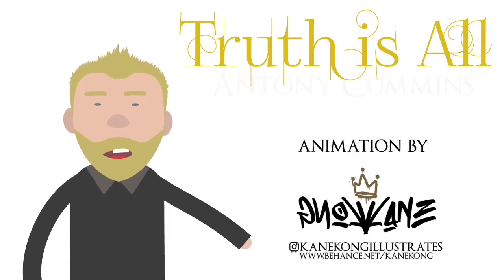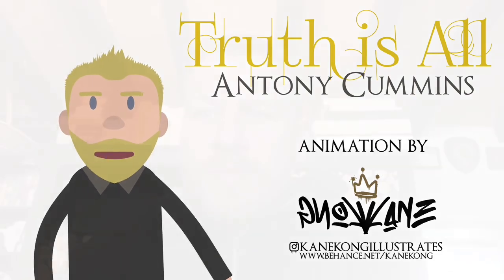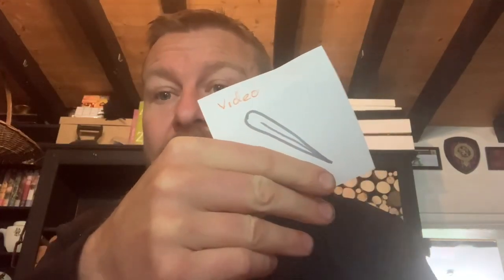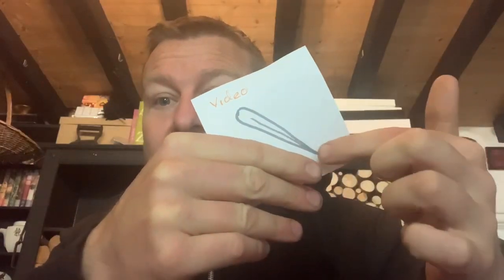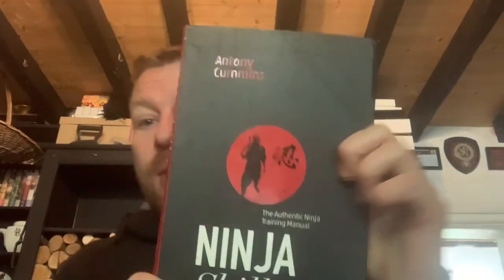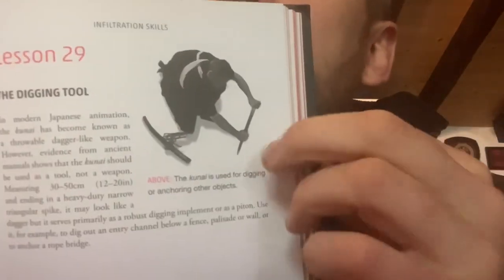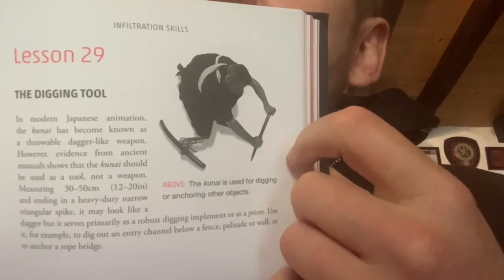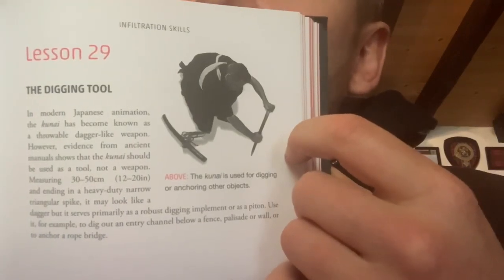The Ninja Kunai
What does a ninja Kunai look like?